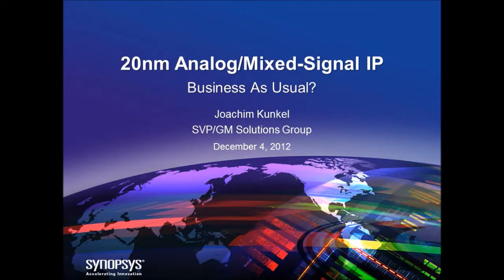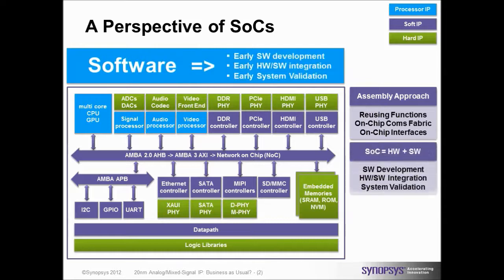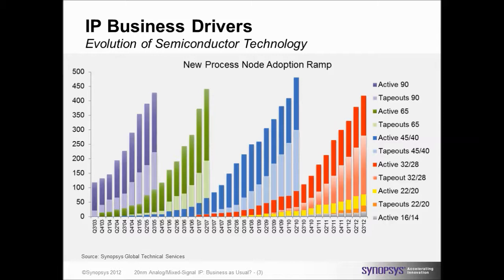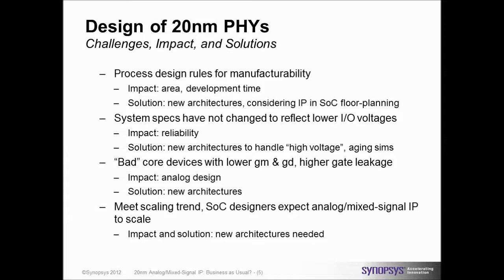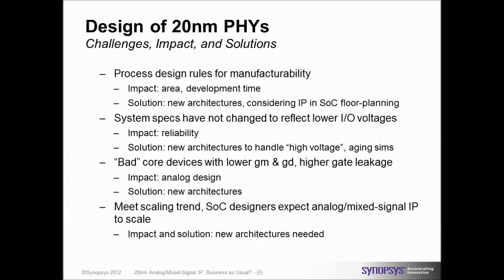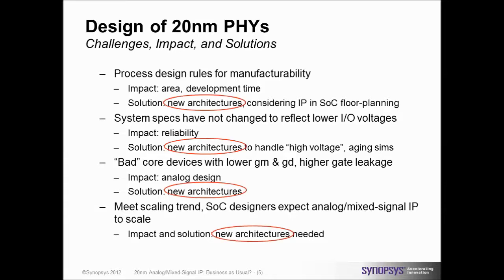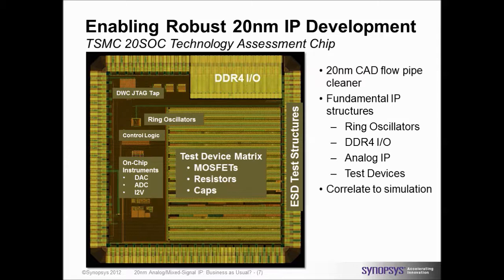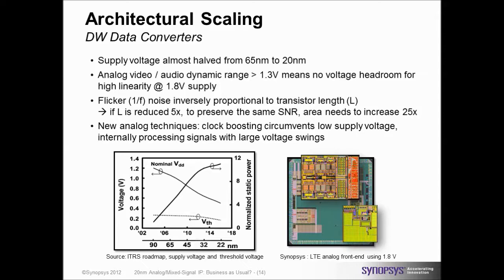20nm Analog/Mixed-Signal IP: Business As Usual?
By Joachim Kunkel, Senior Vice President and General Manager, Solutions Group, Synopsys

Biography:

Joachim Kunkel joined Synopsys in 1994 and is currently senior vice president and general manager of the Solutions Group. In that capacity, he manages the business units responsible for Synopsys DesignWare® intellectual property (IP), strategic market development and system-level design. Before coming to Synopsys, Mr. Kunkel was co-founder of CADIS GmbH in Aachen, Germany. There, he served as managing director and performed myriad duties in engineering, sales and marketing. Before co-founding CADIS, Mr. Kunkel was a research assistant at the Aachen University of Technology, where he conducted research in system-level simulation techniques for digital signal processing, with special emphasis on parallel computing. Mr. Kunkel holds an MSEE degree, the Dipl.-Ing. der Nachrichtentechnik, from the Aachen University of Technology.